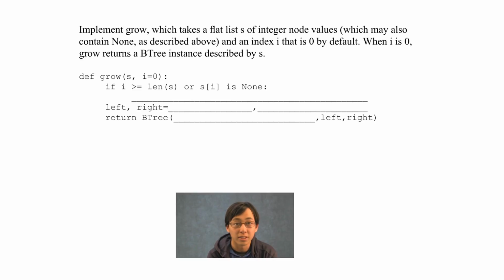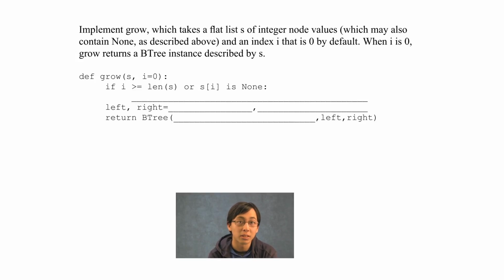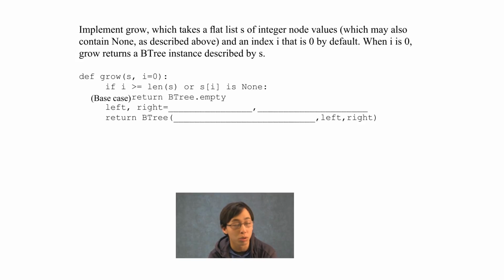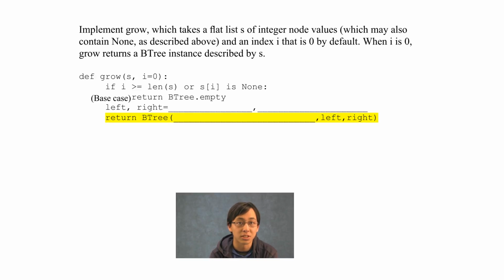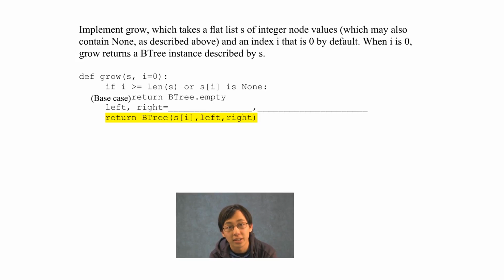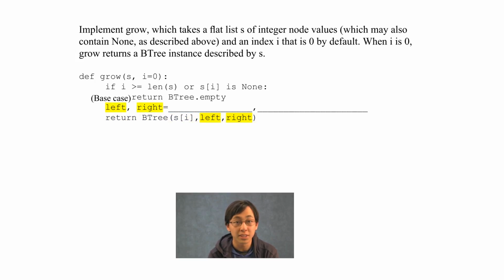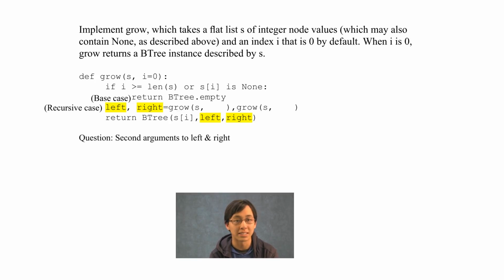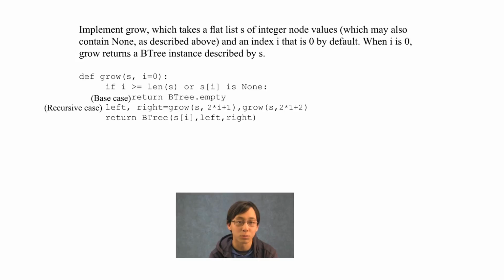CS61a Fall 2016 Final Tree or List A